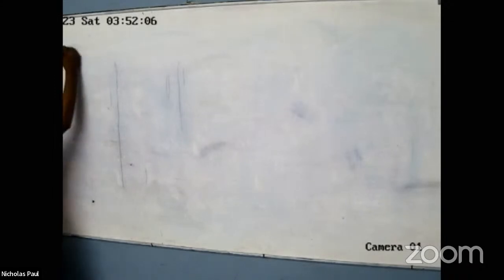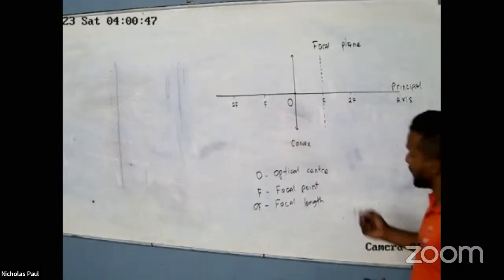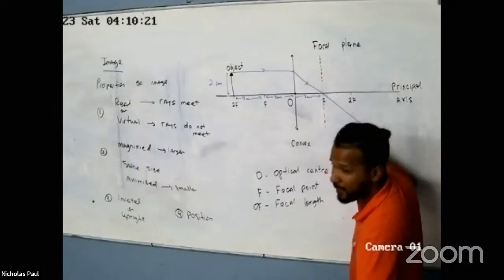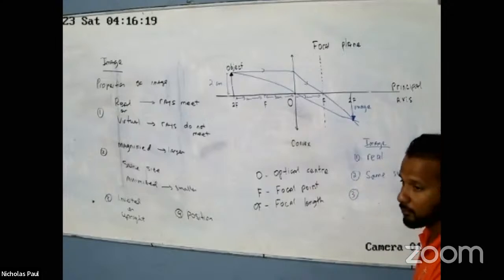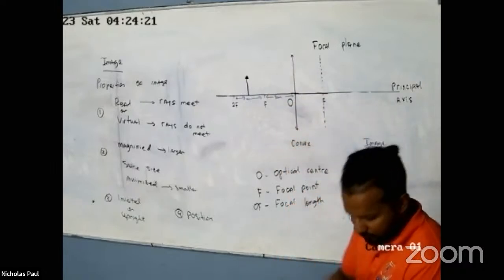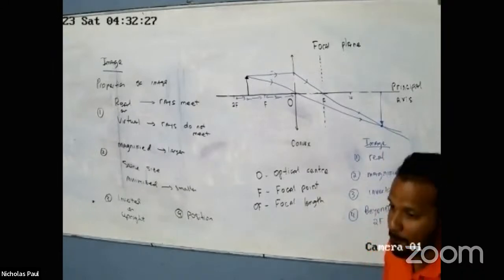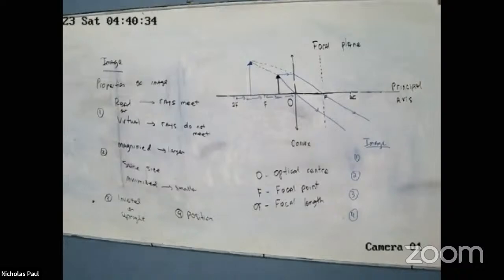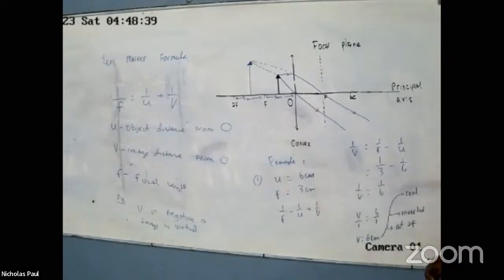Physics CSEC Lenses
Join Premium Class: 610-1828,329-2004, 723-0729